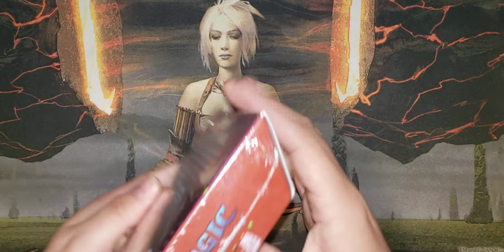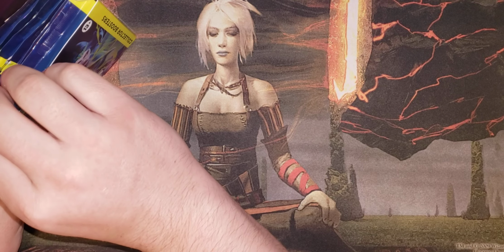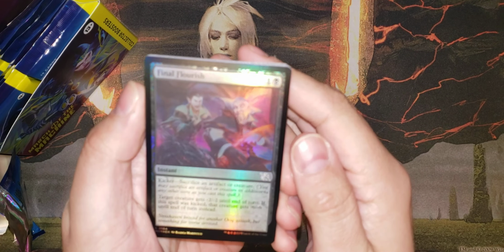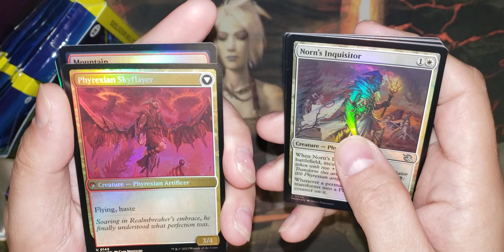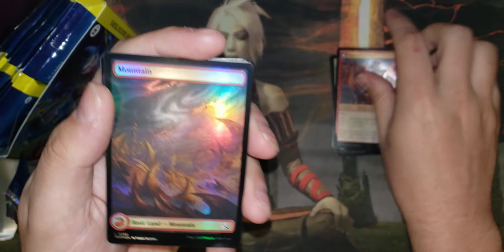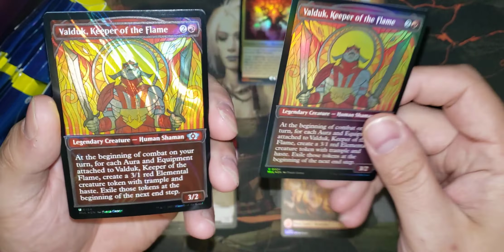MTG March of the Machine Collector Booster box *UNBOXING*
Check out our first unboxing of the newest Magic set, March of the Machine! This Collector Booster box had a ton of cool foils and alternate art cards and I'm really looking forward to drafting this weekend during our launch events.